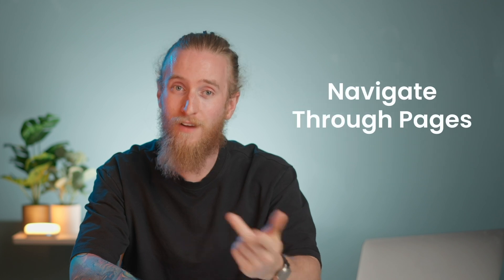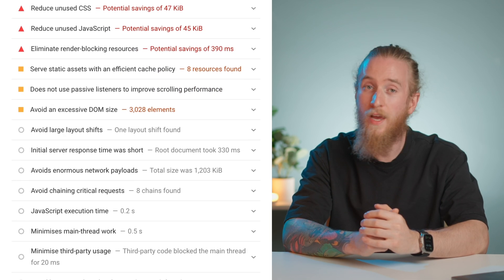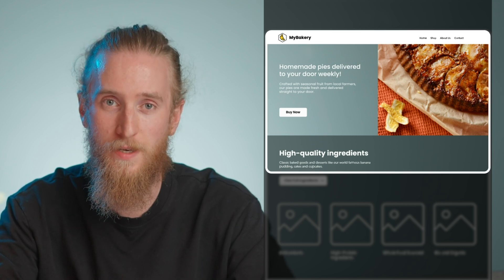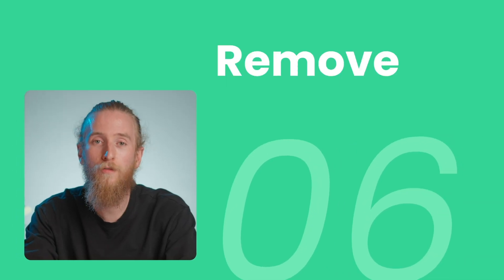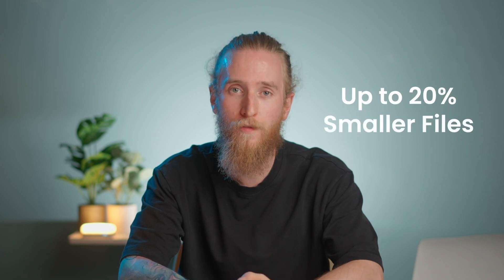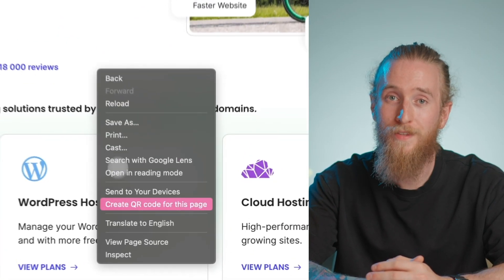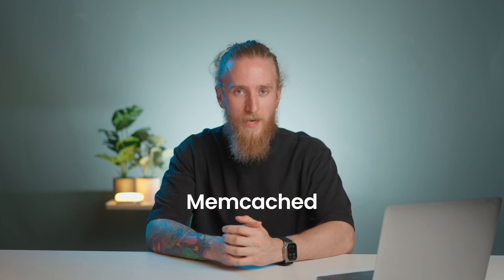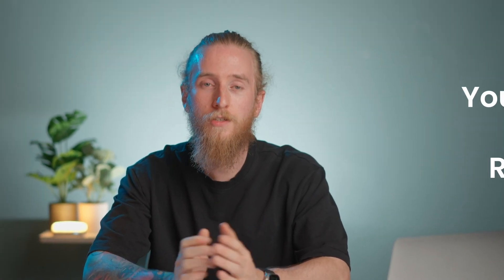How to Speed up Your WordPress Website Like a Pro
Is your WordPress website taking forever to load? Discover how to speed up your website like a pro with our comprehensive guide. In this video, we will walk you through crucial steps to enhance your site's performance, including image optimization, code minification and combination, lazy loading, caching and CDN usage.

🕒 Timestamps:

0:00 Intro
1:06 How to Measure Your Website Speed
2:00 How to Speed Up Your Website
2:11 Compress Large Images
3:18 Minify CSS and JavaScript Files
4:25 Implement Lazy Loading
5:35 Clean Up Your WordPress Databases and Revisions
6:32 Preload Your Fonts, Images, and Other Critical Resources
7:23 Remove Unnecessary Redirects
8:00 Eliminate Render-Blocking Resources
9:05 Enable Gzip compression
10:00 Optimize Themes and Plugins
11:06 Check If HTTP/2 Is Supported
12:12 Use DNS-Prefetch for Non-Critical Domains to Prepare
13:08 Enable Caching
14:07 Use a CDN
15:02 Use the Latest PHP Version
16:01 Check Your Website Speed Again
16:41 Closing words

By following these steps, you can improve your website's usability, visibility, and conversion rates.
Having a fast website improves your users’ experience. Visitors expect that your site will load quickly. If it doesn’t, they are more likely to leave it. What’s more, a fast website encourages visitors to engage more – click buttons, fill out sign-up forms, navigate through pages. The more they interact with your website, the more likely they are to convert – make a purchase, sign up for your content, or complete any other desired action. Last but not least, website loading times is a ranking factor for Google and other search engines. A faster website ranks higher in search results, and thus, gets more visibility. All these are crucial for your business.

But improving your website speed takes lots of time, technical knowledge, and money. If you’re just starting out, or you’re a small business owner, you might not have the necessary resources to focus on your website speed.

That’s where we come to the rescue with our video on how to speed up your website. We’ve got you covered with actionable tips and tricks on how to improve your WordPress site speed like a pro. And at no extra cost! We’ll cover basic things like image compression, enabling a CDN, optimizing themes and plugins, all the way to the more technical advice, such as using the latest PHP version, cleaning up databases, and eliminating render-blocking resources.

📌 About SiteGround: SiteGround's high-performance hosting platform, powered by Google Cloud, is the trusted choice of over 3,000,000 domain name owners. Whether you're building WordPress sites, WooCommerce shops, or using other software, SiteGround empowers you with premium hosting services. Our user-friendly interface and a growing set of speed and security tools simplify website management. Plus, we offer a seamless email marketing solution to engage your audience and enhance your online presence.

📍 LET’S CONNECT 📍